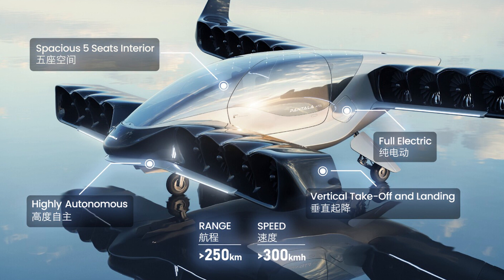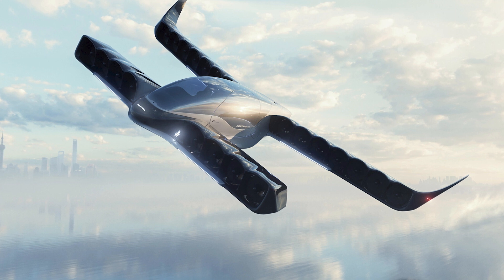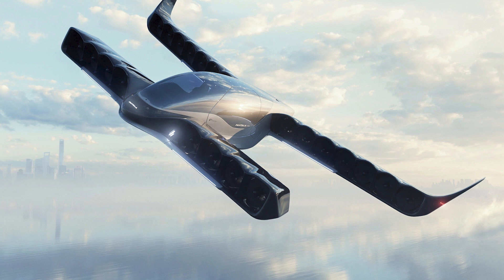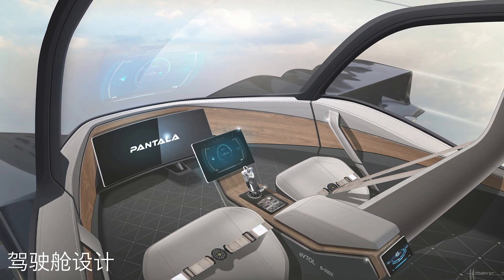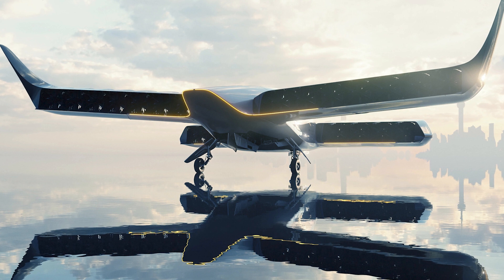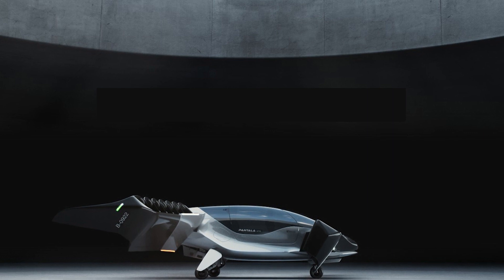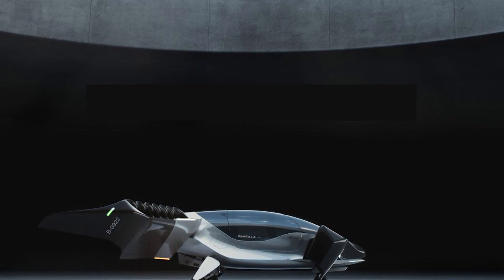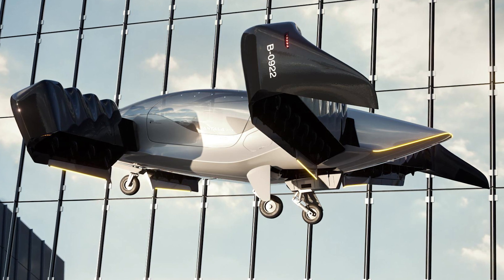The Pantala Concept H: A Revolutionary 5-Passenger eVTOL Aircraft for Urban Air Mobility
Take a closer look at the Pantala Concept H, the first eVTOL with ducted fans inside tilt-wings made in China. With a sleek modern design and advanced features, this autonomous five-passenger aircraft is set to revolutionize urban air mobility.